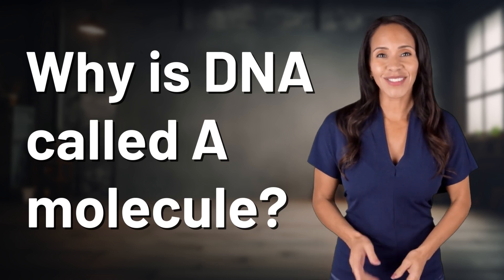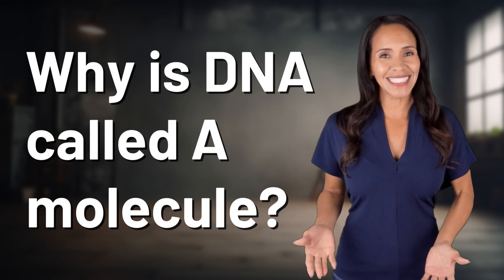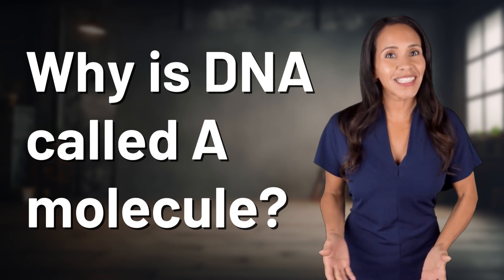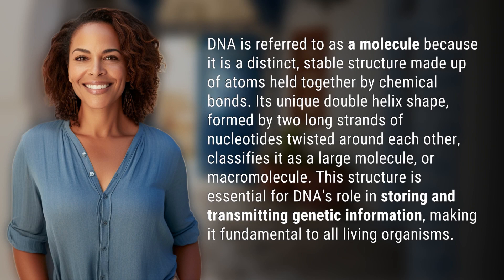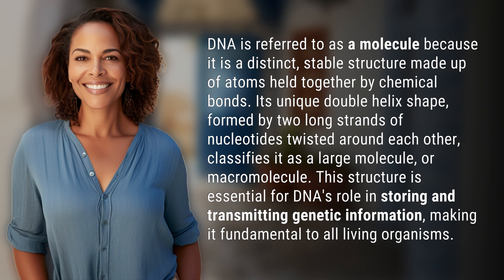Why is DNA called A molecule?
Unlocking the Mystery: Why DNA is Called A Molecule 👉 The DNA Mystery 👉 Discover the fascinating reasons why DNA is referred to as a molecule, its unique double helix structure, and its crucial role in storing and transmitting genetic information. Join us on this scientific journey!

Laura S. Harris (2024, January 27.) Why is DNA called A molecule?
    🌐 AskAbout.video